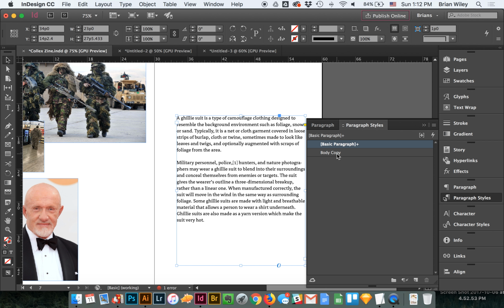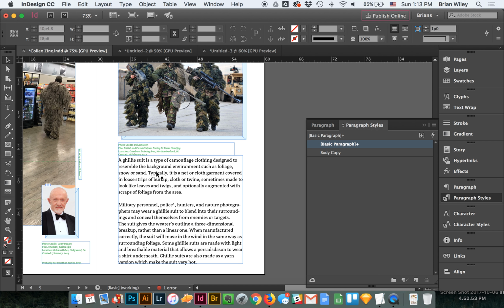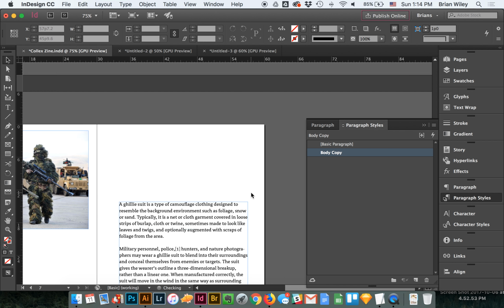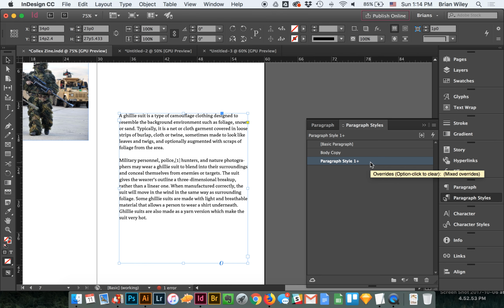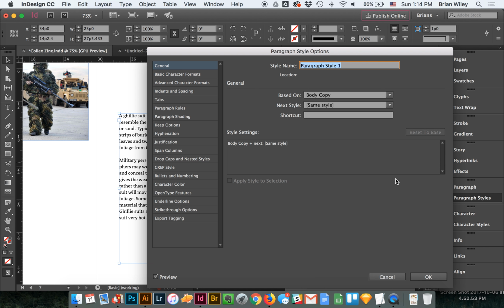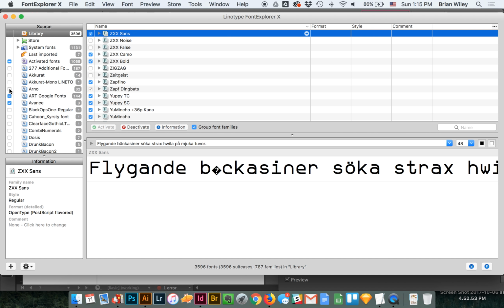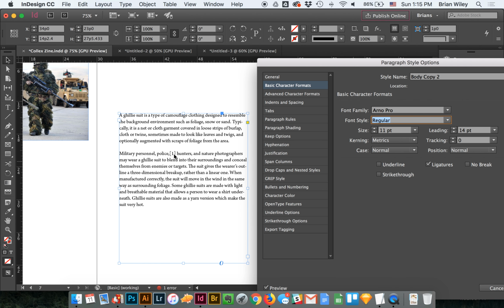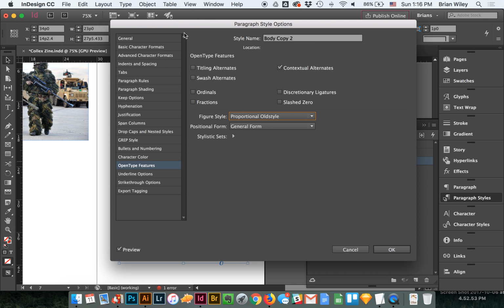Collex Zine — Adding a Paragraph Style